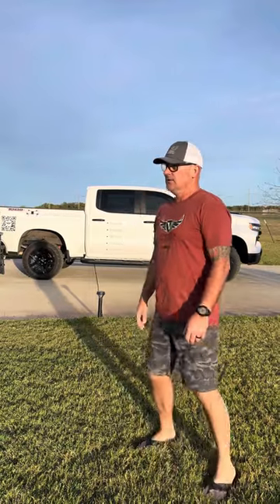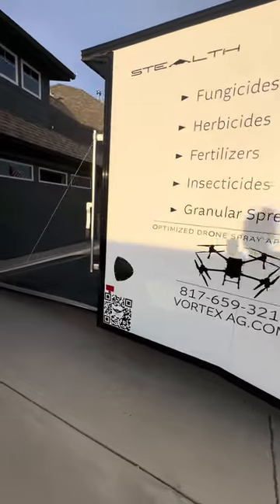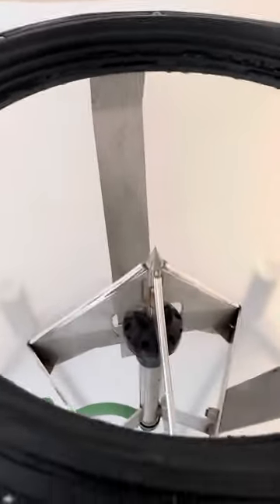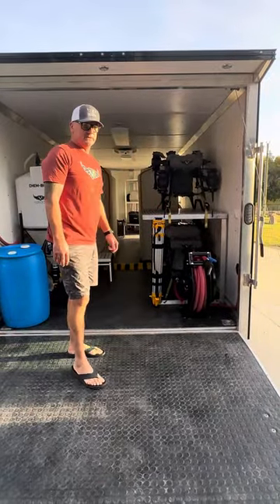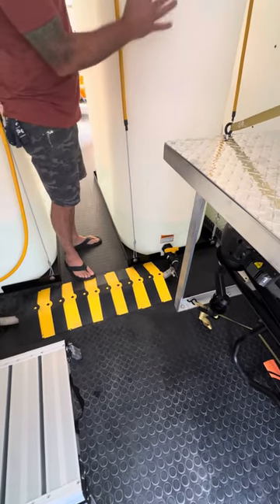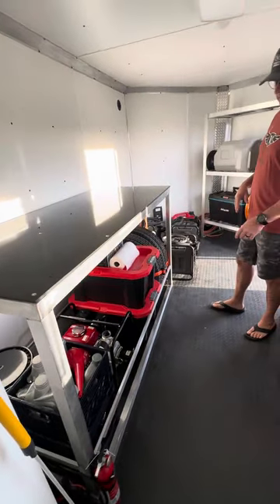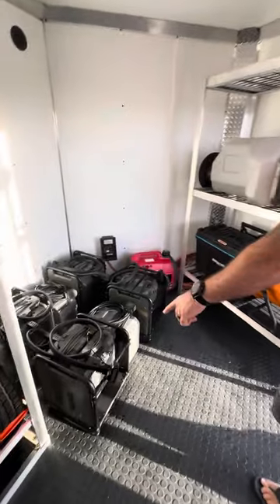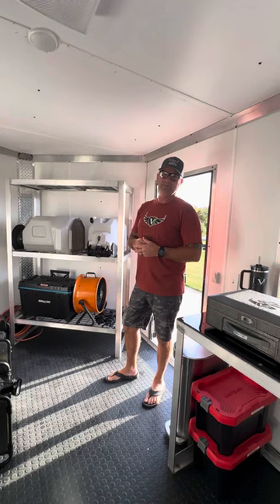Vortex Advantage AG- TX Spray Drone Trailer Setup